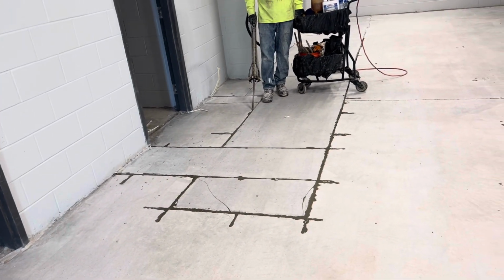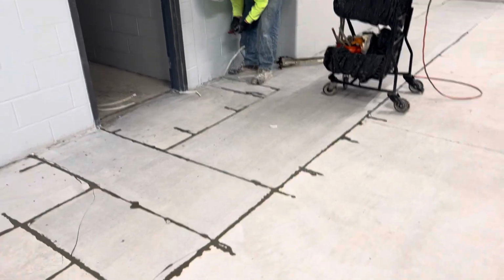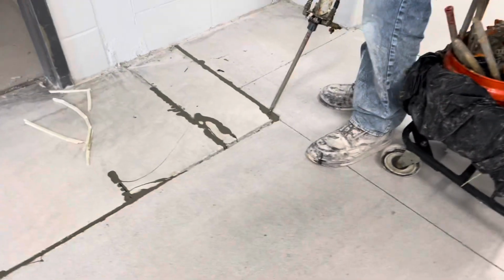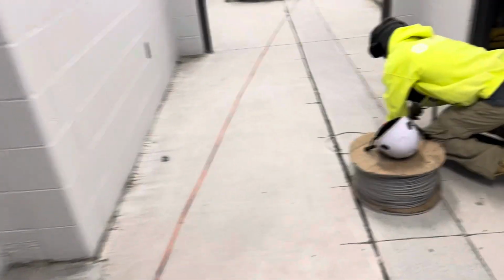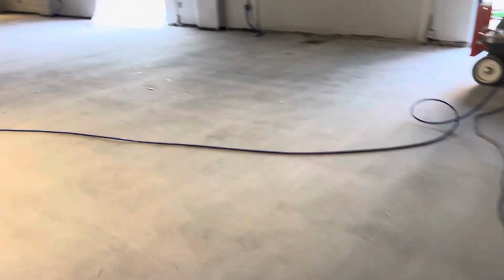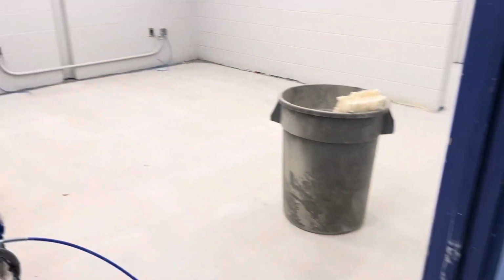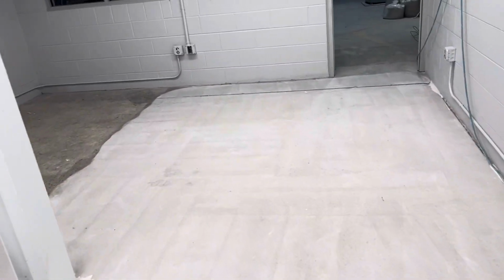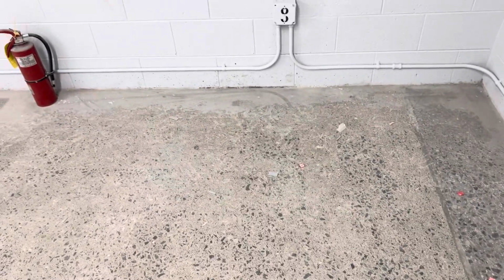How to polish concrete floor, joint filler, expansion joints work for concrete slab works